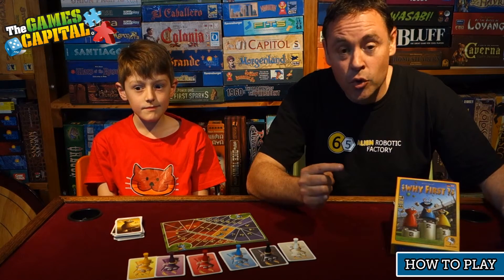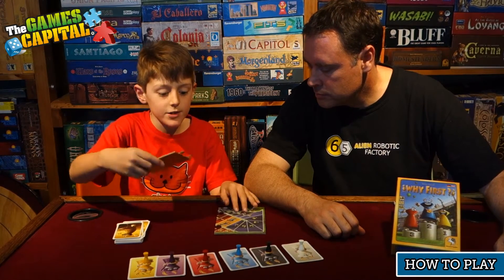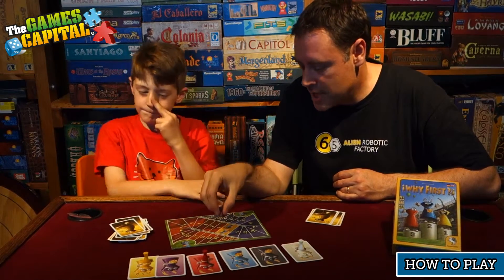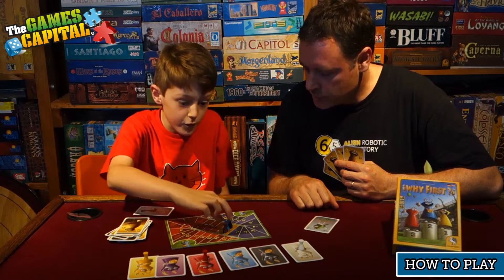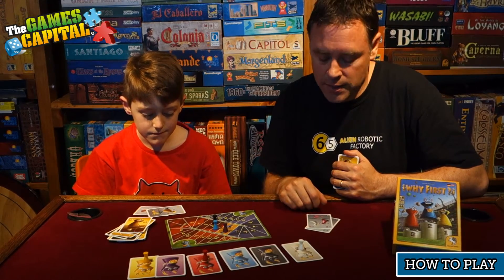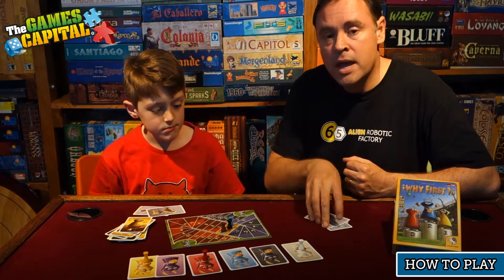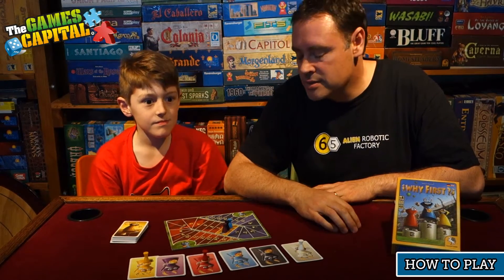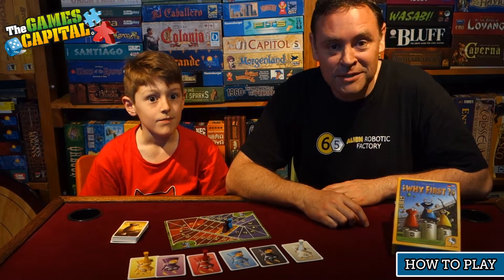How to Play - Why First?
Why First? Is a clever little card game where coming second will win you the game.
'How to Play' is designed to give you a basic overview of the rules and components. Not all of the rules are covered so please refer to the rule book for clarification.